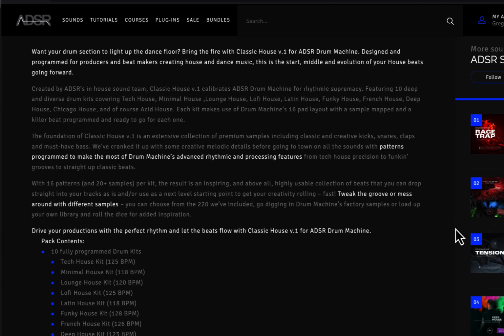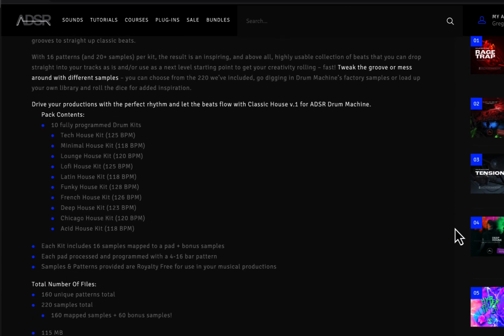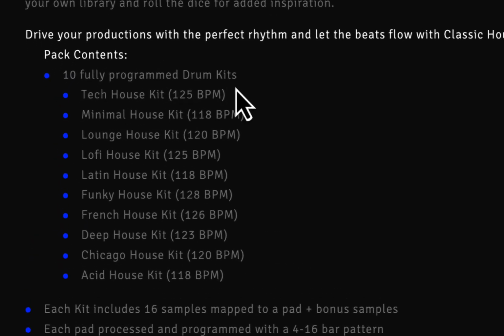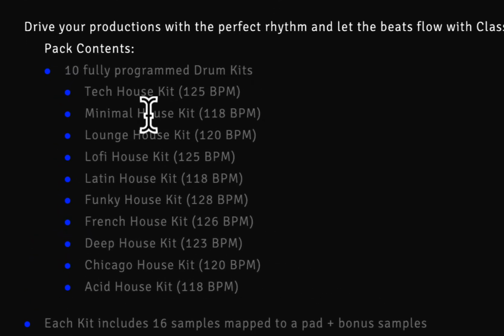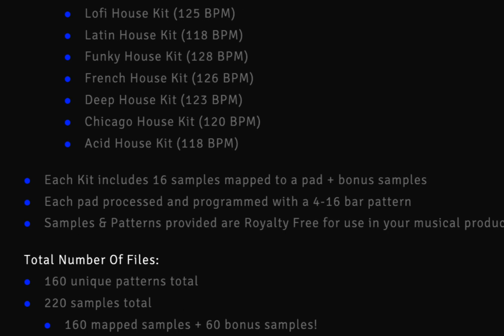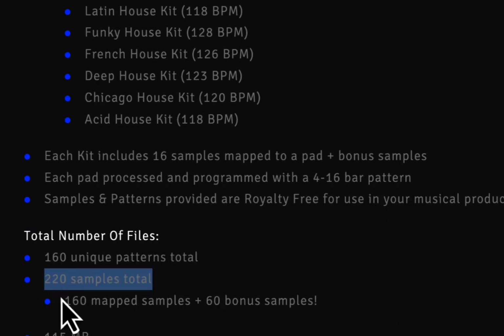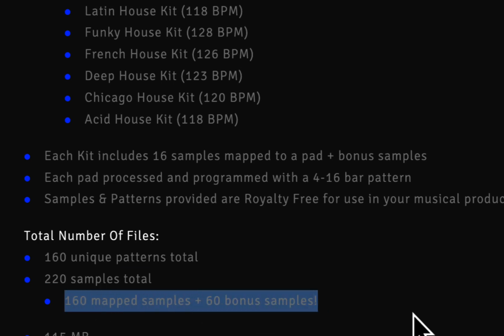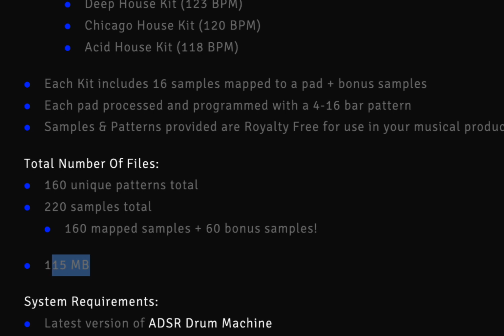ADSR Drum Machine Classic House v.1 Expansion First Look Sound Demos + FREE PLUGIN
ADSR Drum Machine Classic House v.1 Expansion First Look Sound Demos +FREE Plugin deal ➥

Note: This video contains an affiliate link to ADSR, and I will make a small commission at no additional charge to you if you purchase any of their products after clicking on my link. I appreciate any help you can provide.

Created by ADSR’s in-house sound team, Classic House v.1 calibrates ADSR Drum Machine for rhythmic supremacy. Featuring 10 deep and diverse drum kits covering Tech House, Minimal House, Lounge House, Lofi House, Latin House, Funky House, French House, Deep House, Chicago House, and of course Acid House. Each kit uses Drum Machine’s 16-pad layout with a sample mapped and a killer beat programmed and ready to go for each one.

The foundation of Classic House v.1 is an extensive collection of premium samples, including classic and creative kicks, snares, claps, and must-have bass. We’ve cranked it up with creative melodic details before going to town on all the sounds with patterns programmed to make the most of Drum Machine’s advanced rhythmic and processing features, from tech house precision to funkin’ grooves to straight-up classic beats.

With 16 patterns (and 20+ samples) per kit, the result is an inspiring and highly usable collection of beats that you can drop straight into your tracks as is and/or use as a next-level starting point to get your creativity rolling – fast! Tweak the groove or mess around with different samples – you can choose from the 220 we’ve included, dig in Drum Machine’s factory samples or load up your own library and roll the dice for added inspiration.

Drive your productions with the perfect rhythm and let the beats flow with Classic House v.1 for ADSR Drum Machine.

Pack Contents:

10 fully programmed Drum Kits
Each Kit includes 16 samples mapped to a pad + bonus samples
Each pad is processed and programmed with a 4-16 bar pattern
Total Number Of Files:

160 unique patterns in total
220 samples total
160 mapped samples + 60 bonus samples!
115 MB

0:00 ADSR Drum Machine Classic House Expansion Intro
1:34 Acid House Kit (118 BPM)
2:23 Chicago House Kit (120 BPM)
3:12 Deep House Kit (123 BPM)
3:42 French House Kit (126 BPM)
4:22 Funky House Kit (128 BPM)
4:55 Latin House Kit (118 BPM)
5:53 Lofi House Kit (125 BPM)
6:26 Lounge House Kit (120 BPM)
6:58 Minimal House Kit (118 BPM)
7:52 Tech House Kit (125 BPM)